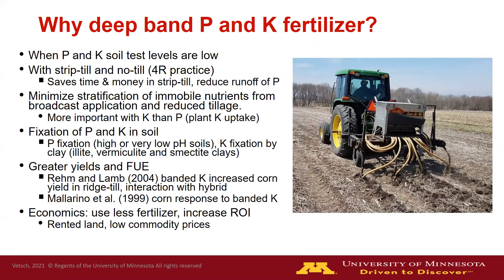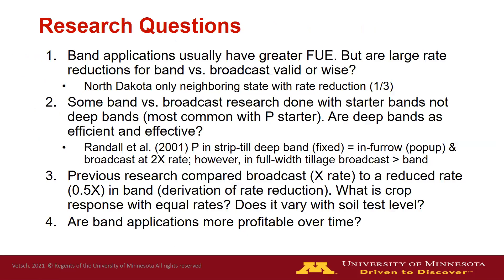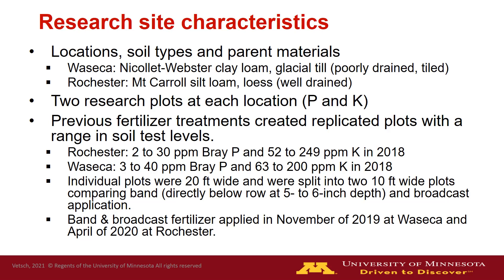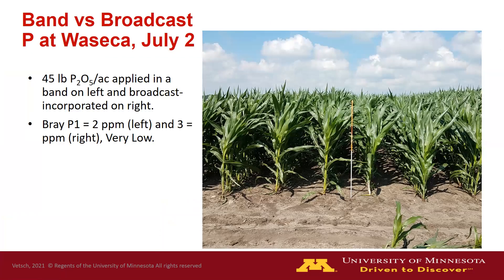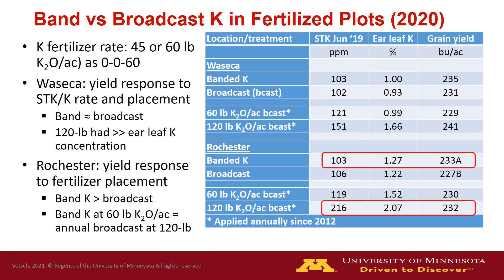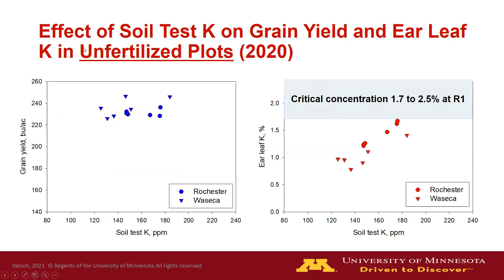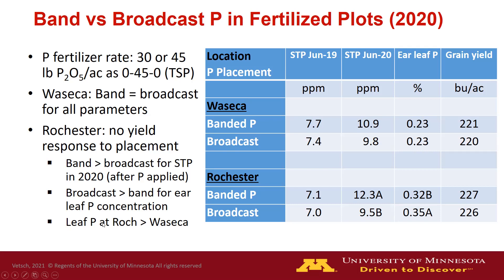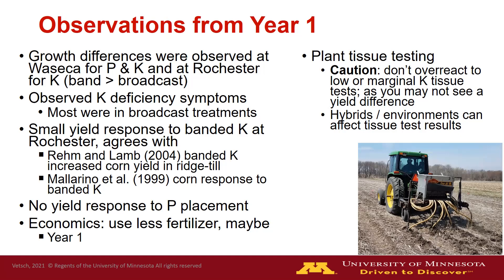Jeff Vetsch - P and K Applications - Band or Broadcast?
Prerecorded presentation for the 13th Annual Minnesota Nutrient Management  Conference

Title: P and K Applications - Band or Broadcast?
Presenter: Jeff Vetsch, University of Minnesota